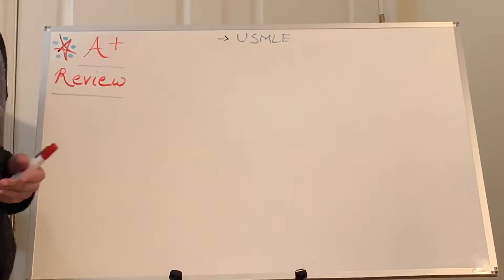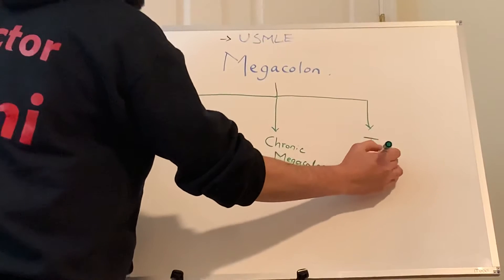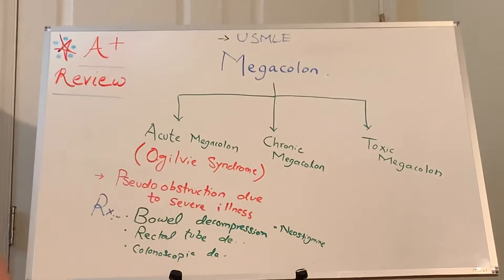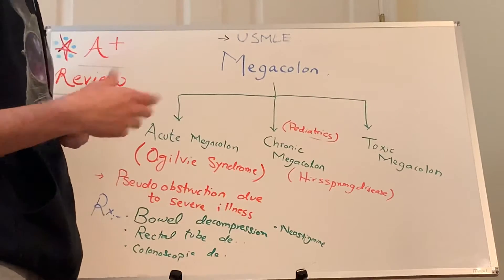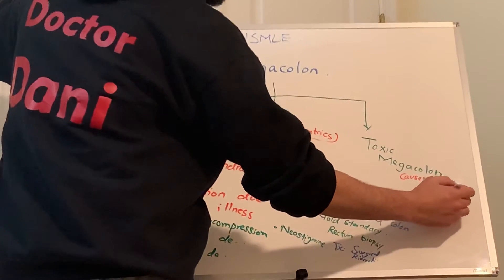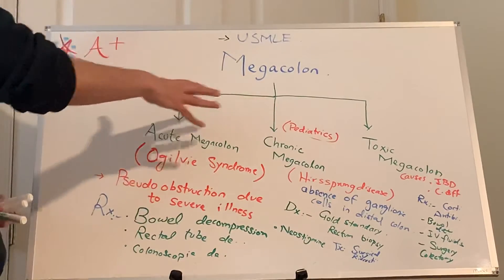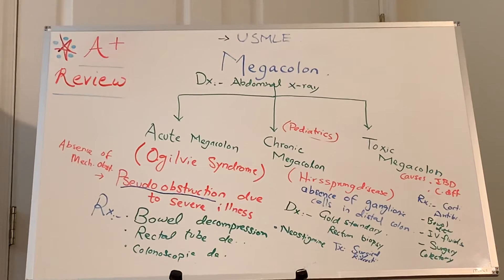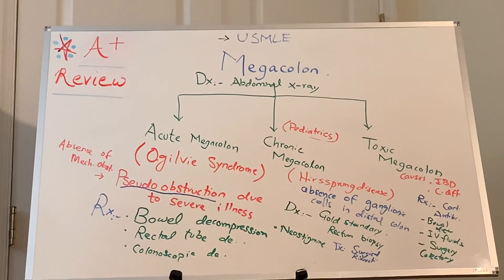Megacolon - Made Easy USMLE - A+ Review